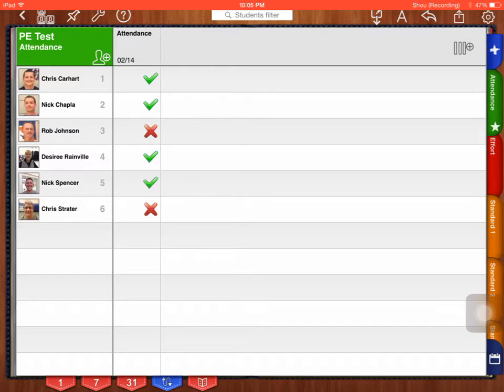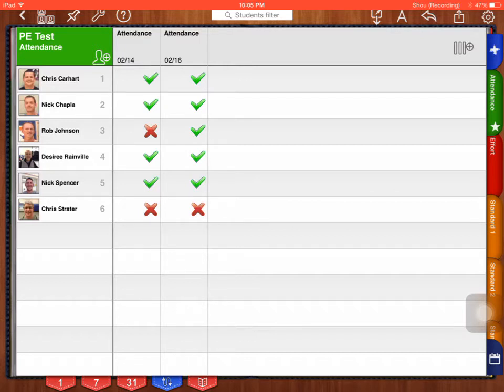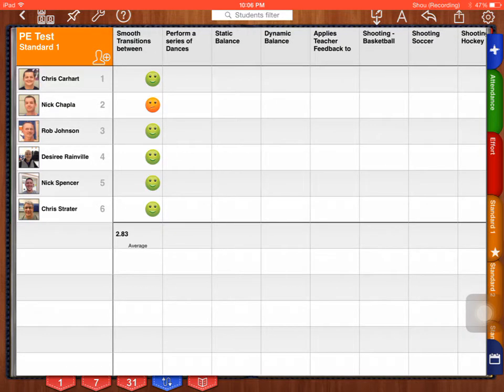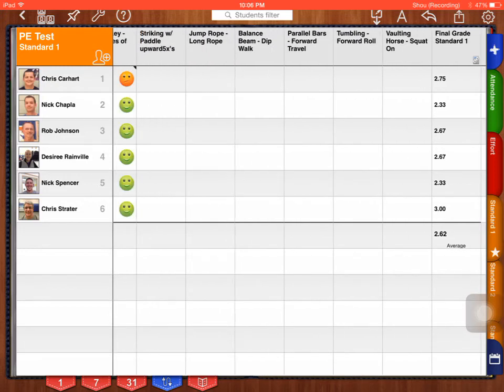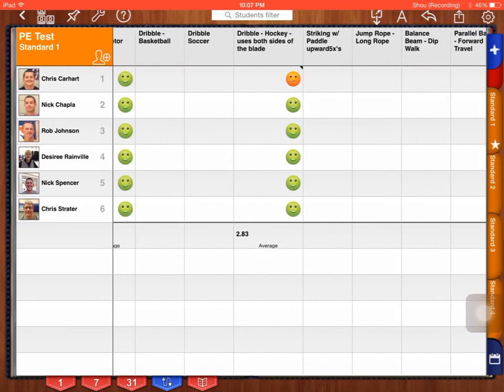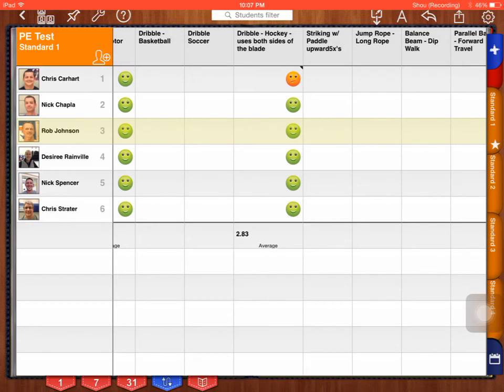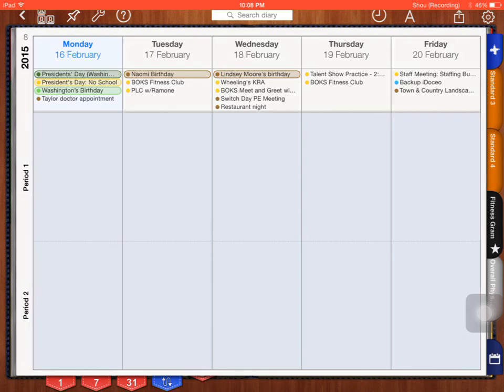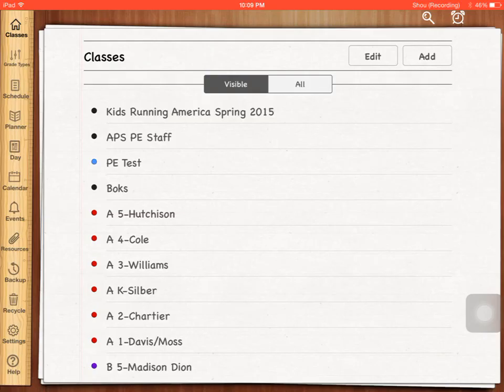iDoceo - PhysEd Example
Why iDoceo is a great tool to use for record keeping. Here is why I use it. I even have templates for K-5 based on CO PE & Health Standards.